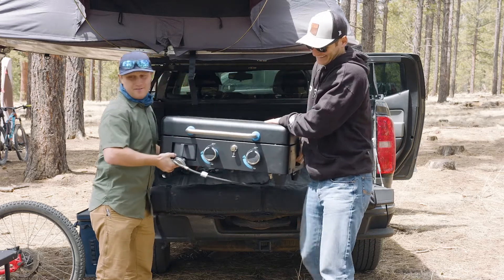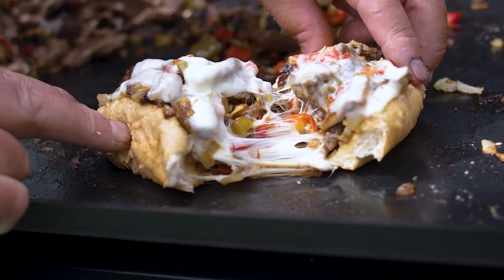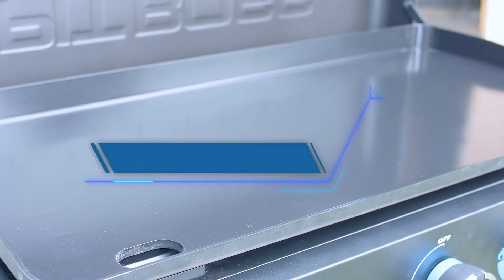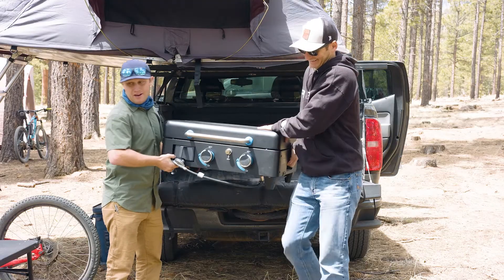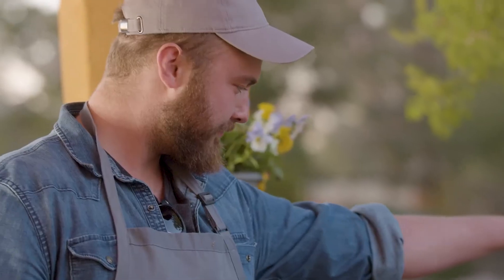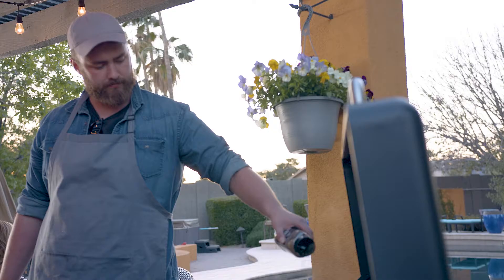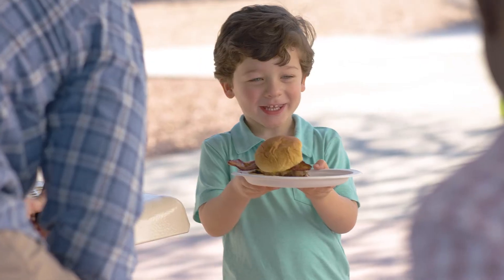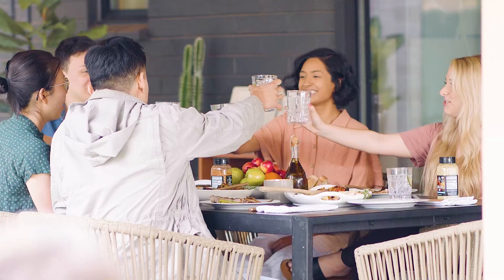Pitboss Ultimate Griddle Lifestyle video - flere størrelser lander i Oktober 2021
Se de fede griddles fra Pitboss online hos Homeshop.dk  - mange anvendelsesmuligheder